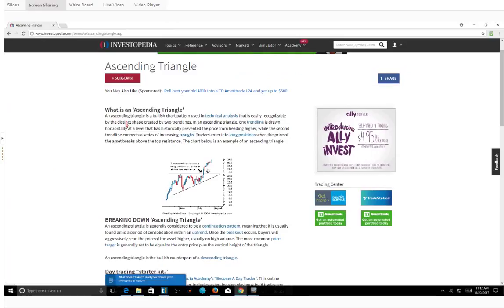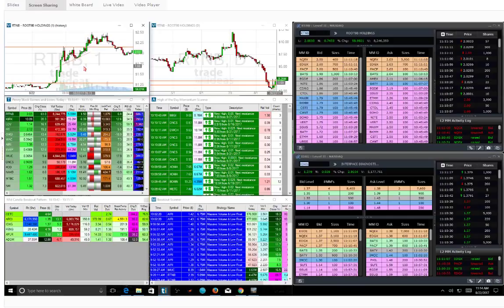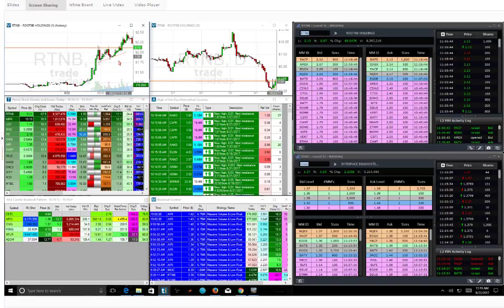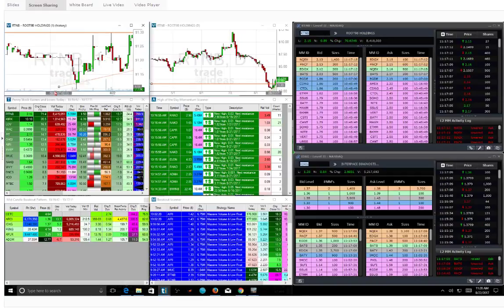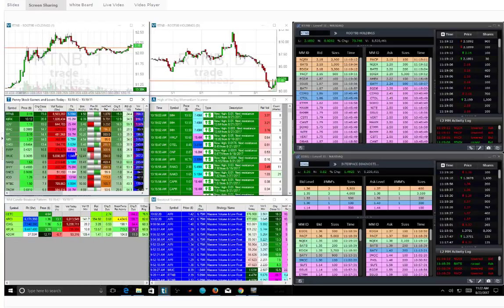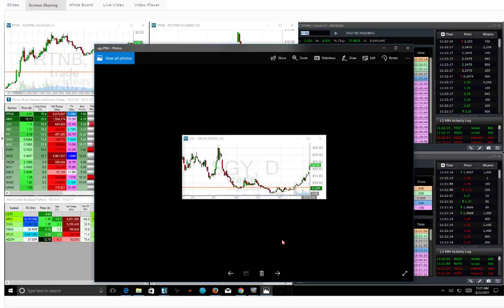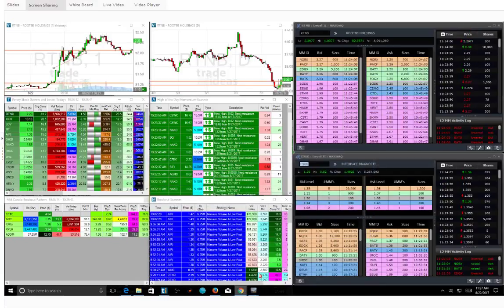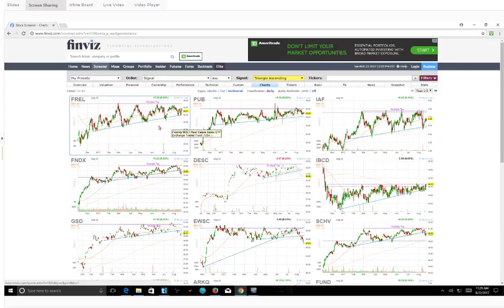What is an Ascending Triangle Breakout Pattern?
^^6 Figure Trading Program^^